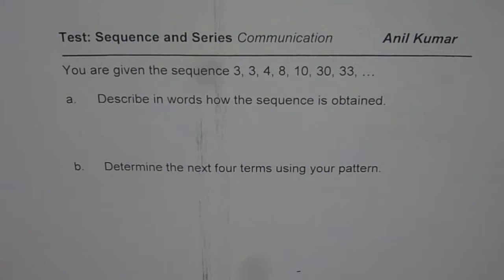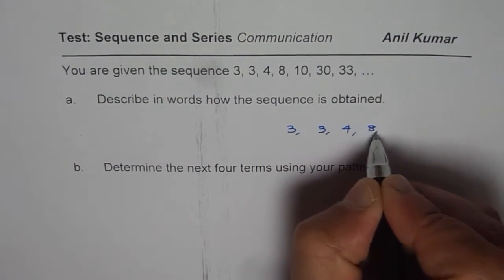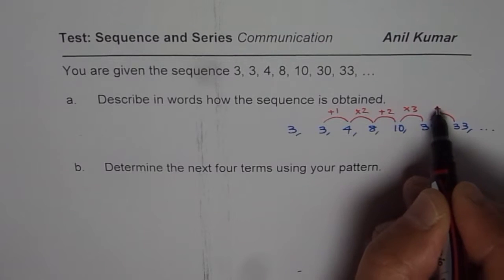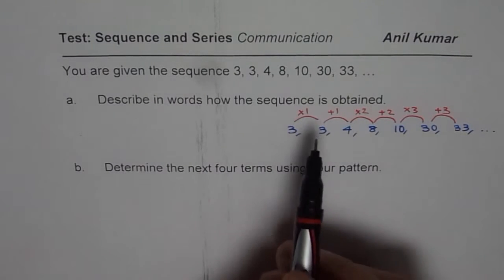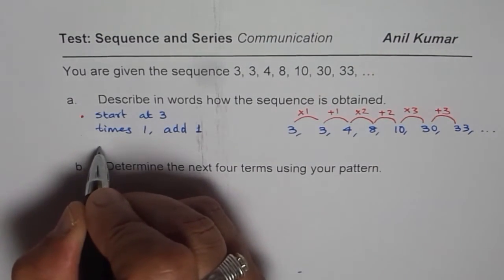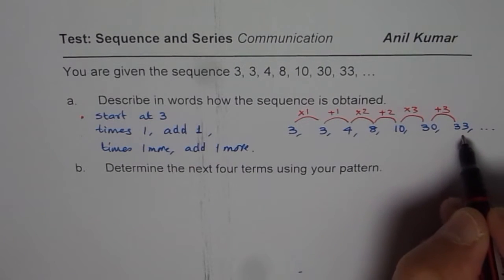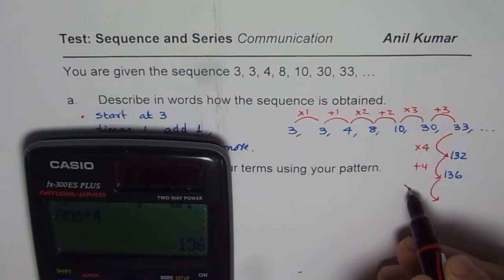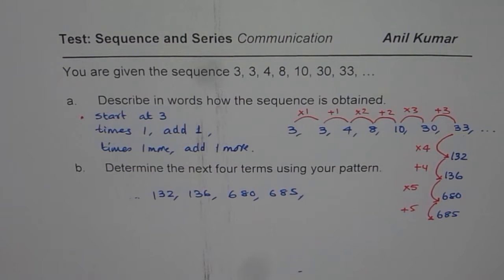C3 Solution of CHALLENGE Sequence Involving Combination of Sum and Product